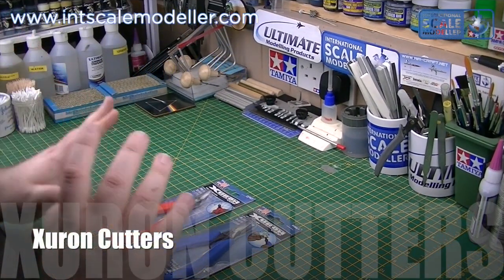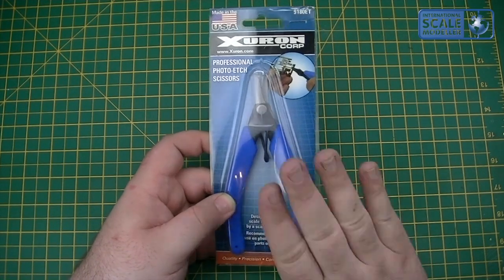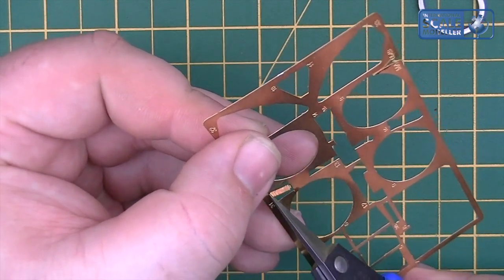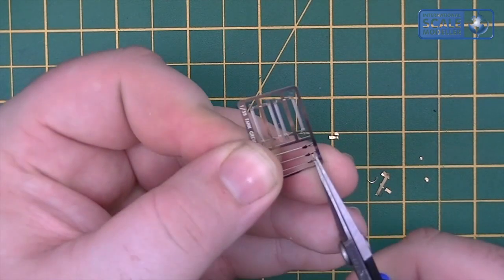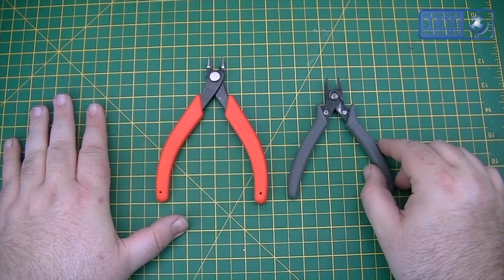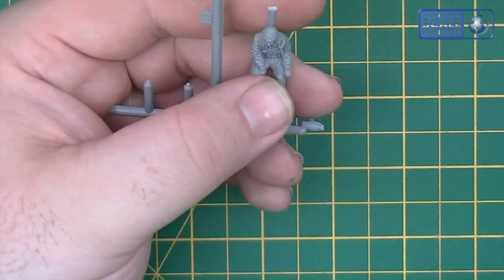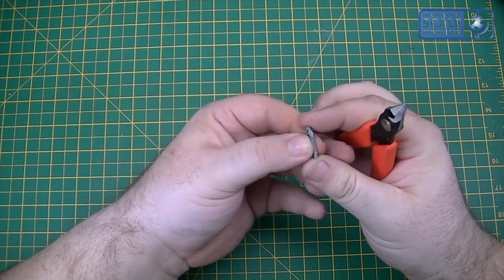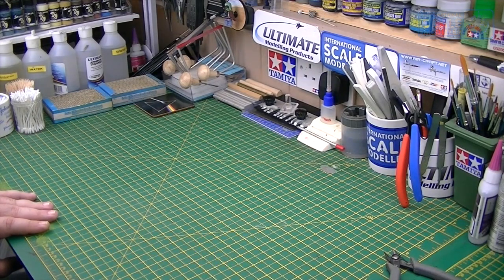Xuron Cutters Scale Model Tool Review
A review of a few of the excellent cutters from Xuron. Best cutters on the market.